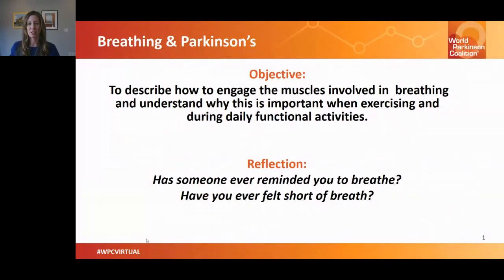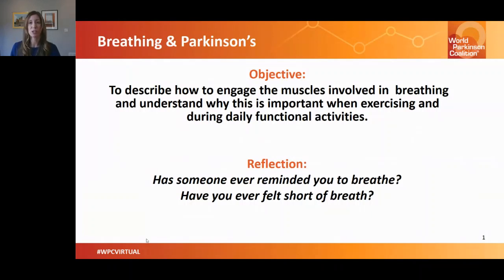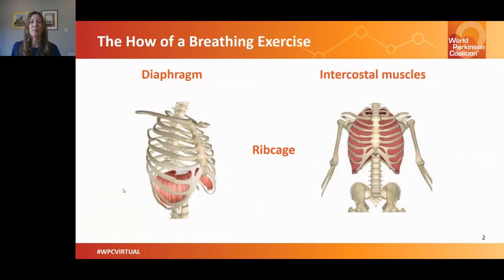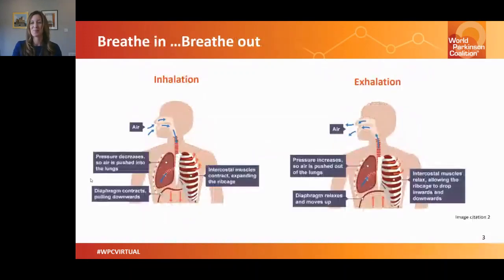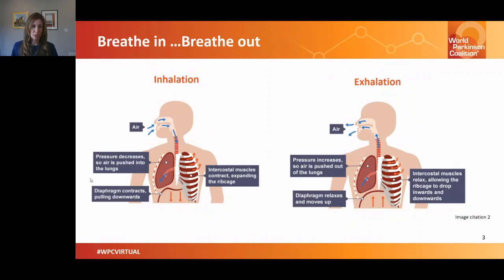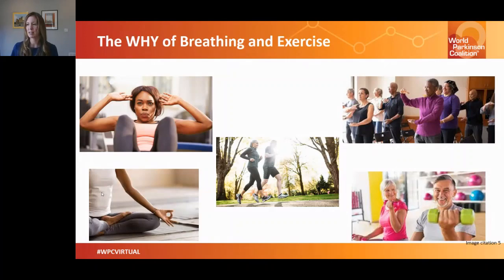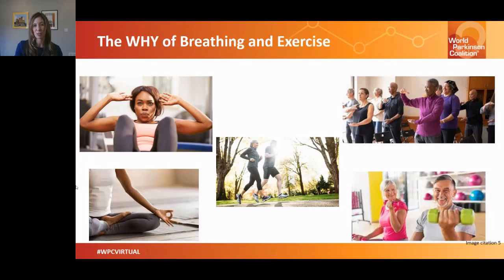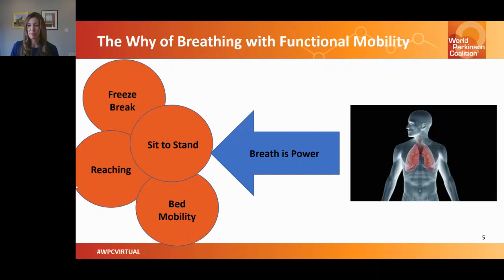The How and WHY Fitness Break I - Joellyn Fox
Breathing & Parkinson's